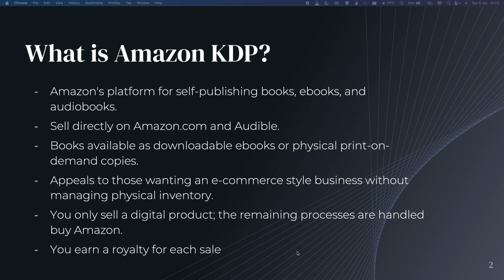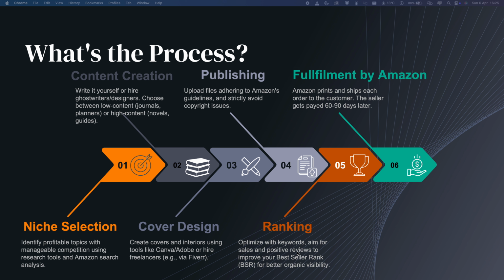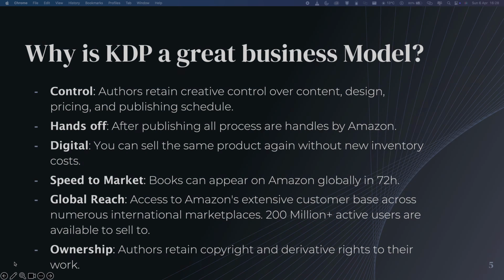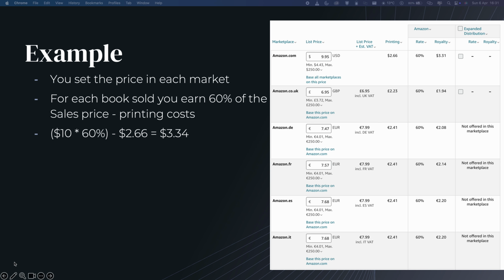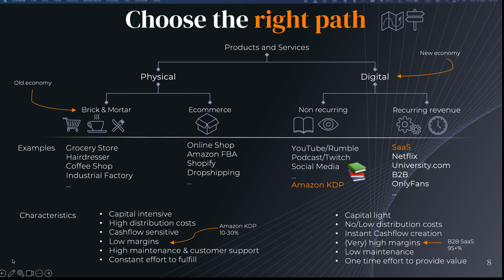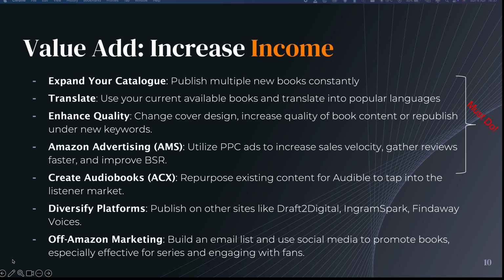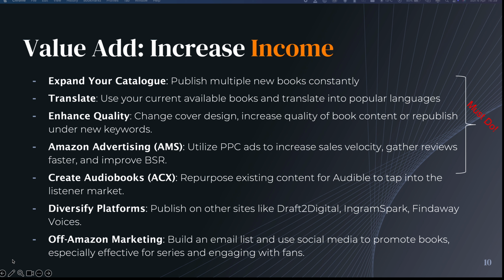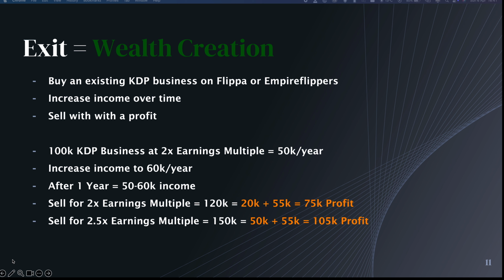Amazon KDP Business Model Explained: Why Buying is Smarter than Starting (Unlock Passive Income)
Discover the power of Amazon KDP (Kindle Direct Publishing) as a unique alternative investment opportunity to generate passive income through online business ownership. This video breaks down the entire Amazon KDP business model, explaining how you can earn royalties by selling self-published ebooks and print-on-demand books without managing physical inventory. Learn why acquiring an established KDP business is often smarter and faster than starting from scratch, offering a more certain path to cash flow for investors seeking profitable online assets. If you're exploring ways to earn money through investing in online businesses, this deep dive into the KDP model, buying strategies, and value-add opportunities is essential viewing.